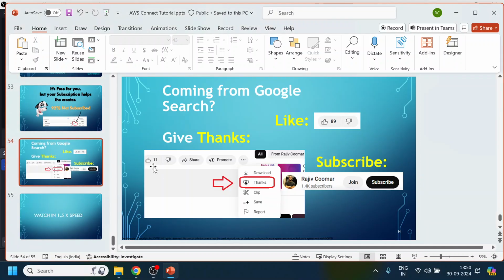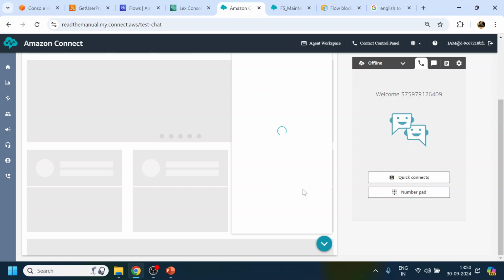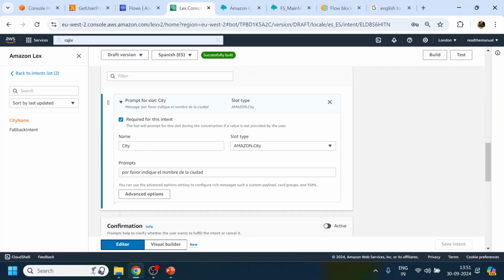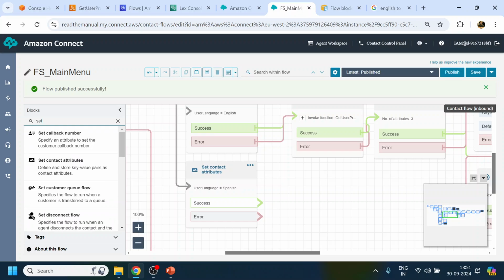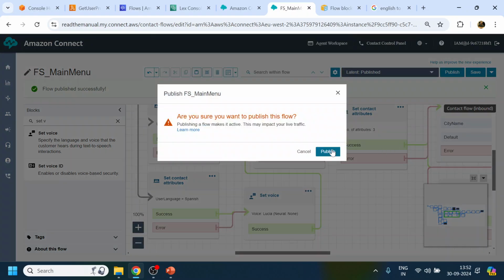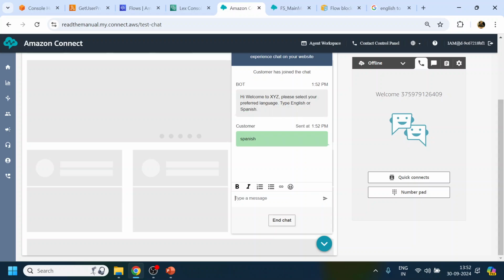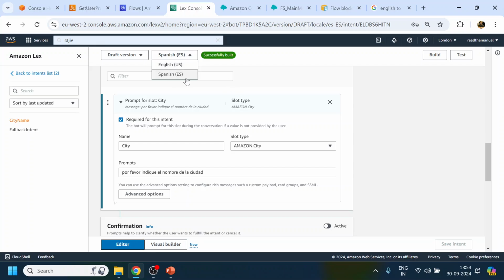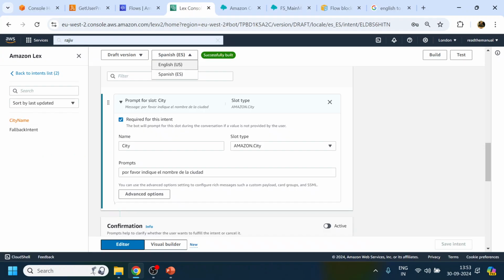Change Language Runtime Using Set Voice in AWS Connect